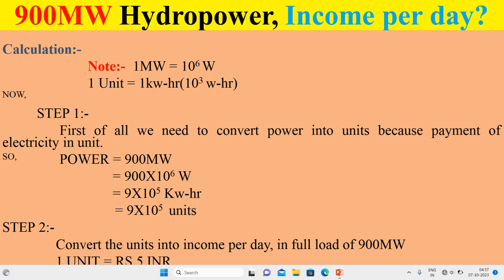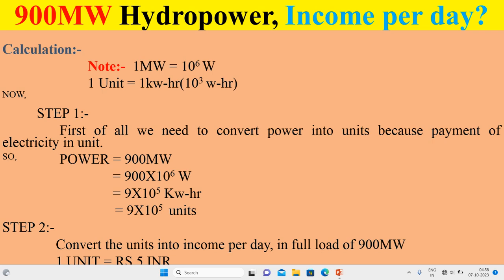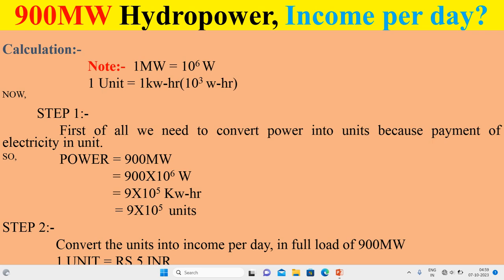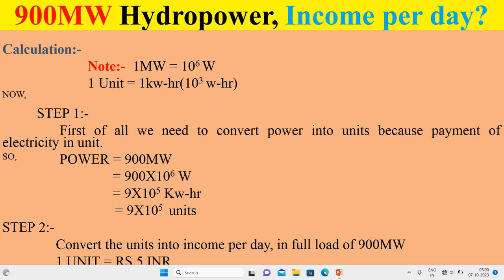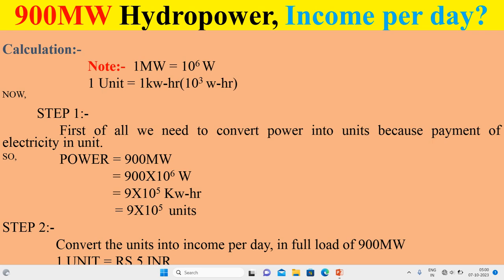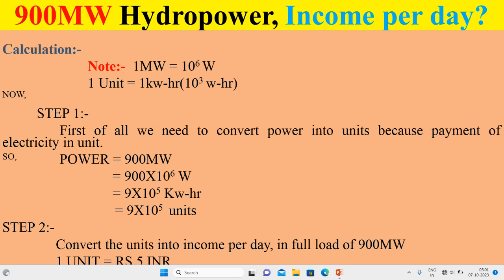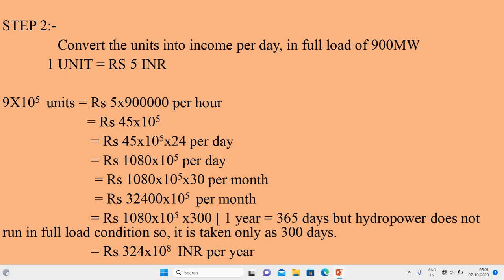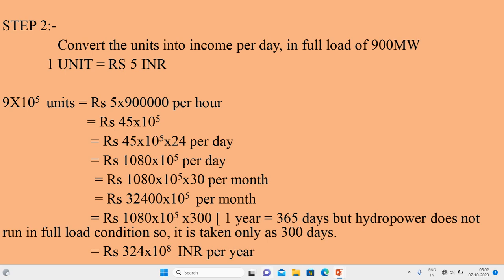How to calculate the income of 900MW Hydropower.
This is very good platform for learning autoCAD from beginning in very easy way. This channel will provide you all the basics tutorial of autoCAD. you can learn autocad so deeply that makes your knowledge efficient and useful for your software skills. This tutorial provides everything that you need to learn for autoCAD. For example Plan of a building, elevation of a building, sectional elevation of a building,
Column layout of a plan. And also we teach some of the structure software i.e E-Tabs.